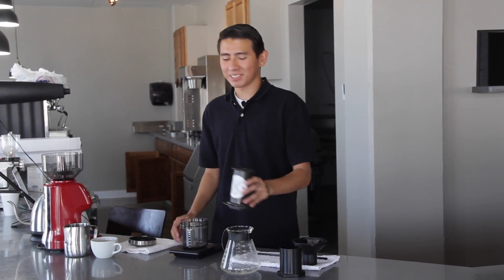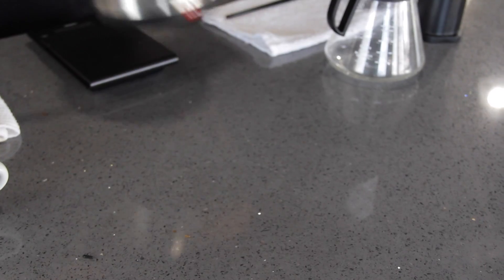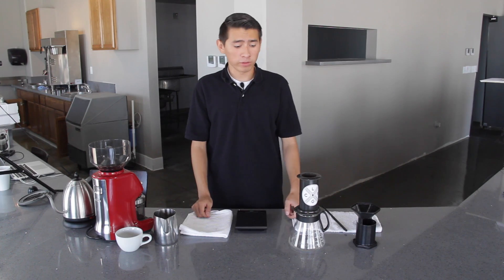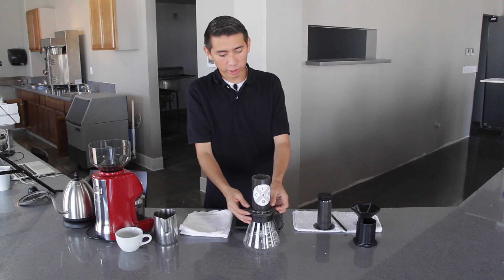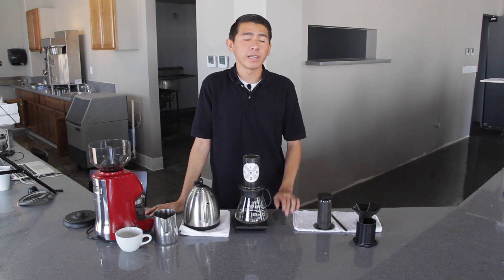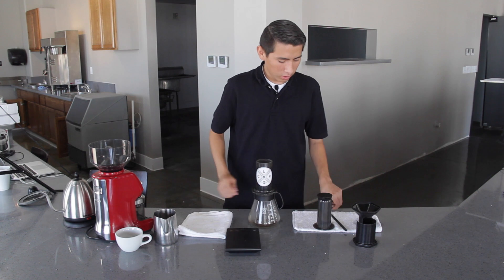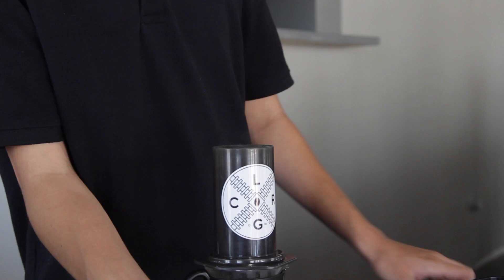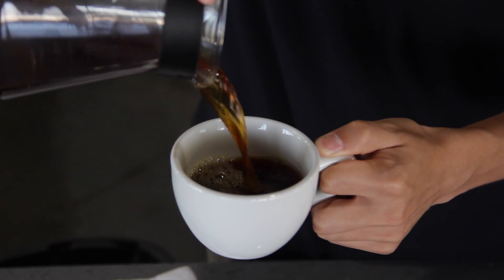Aeropress Method - La Gare Coffee Roasters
How to make a cup of coffee using the Aeropress method. Enjoy.

Music Credits
Je Suis Le Vent - Working for a Nuclear Free City
Dfawzi - Mirage